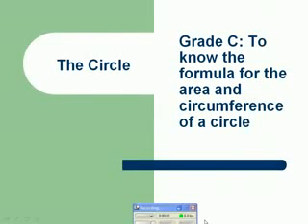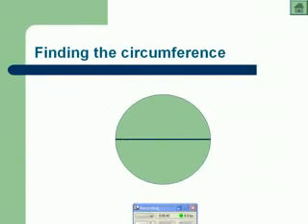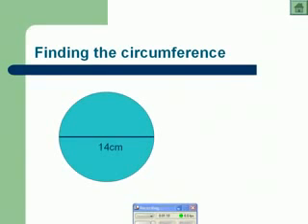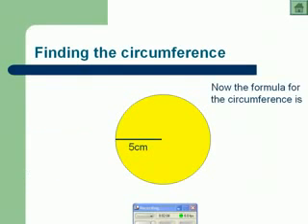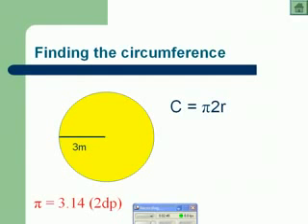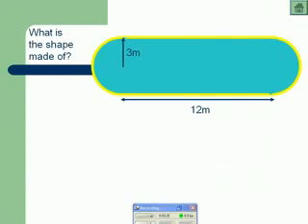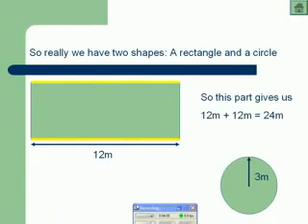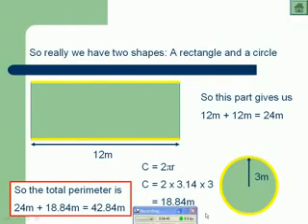P6 Perimeter of Circle Application